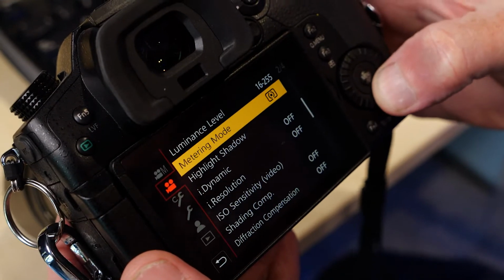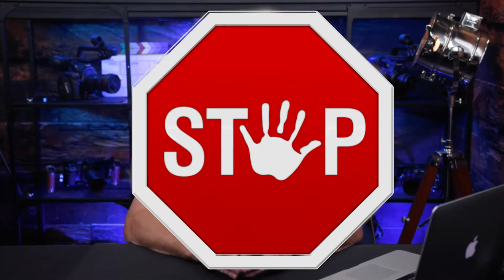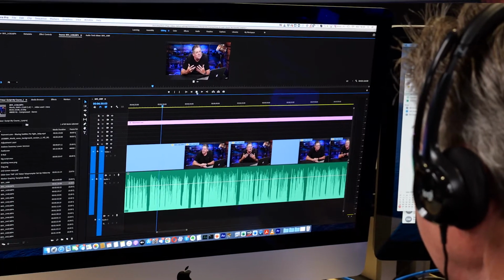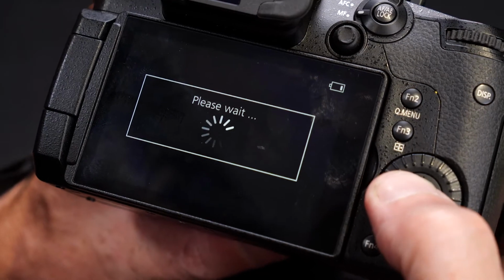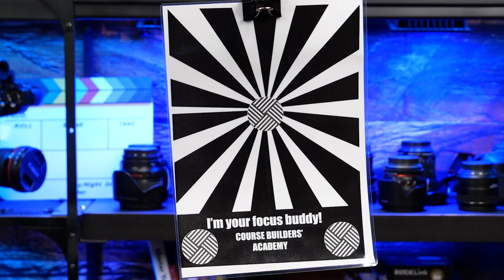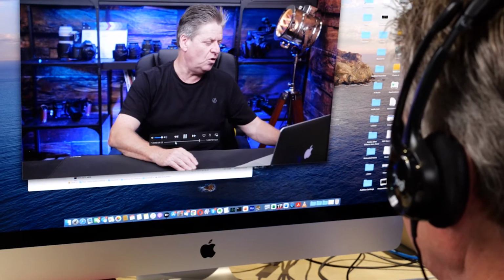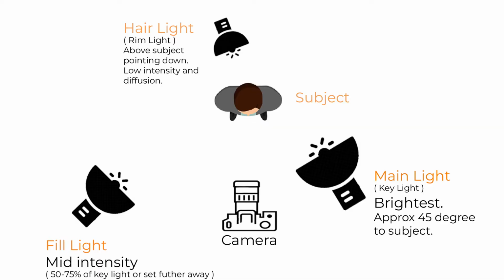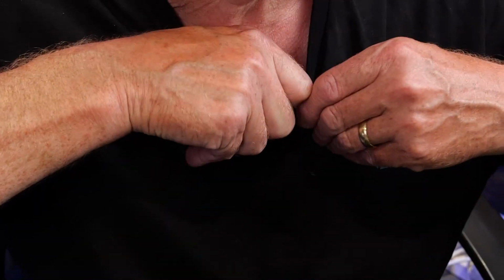How To Film Videos For Your Course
I often get asked how to film videos for my course, how do I get my videos to look so good. If you think you need an expensive camera, or professional lighting and years of experience to shoot professional-looking videos for your course - you'd be wrong.

There are a few simple settings and some very simple basics you have to understand, when you do filming videos for your course that look professional is actually really easy.

I've also included my special camera focusing card that makes sure you always get sharp videos even when you're filming your course on your own - makes the whole process simple.

Sound Blankets to improve audio.